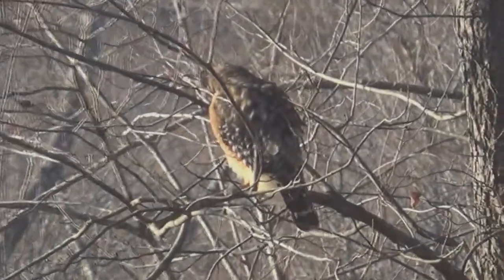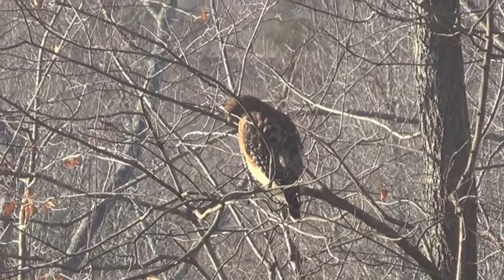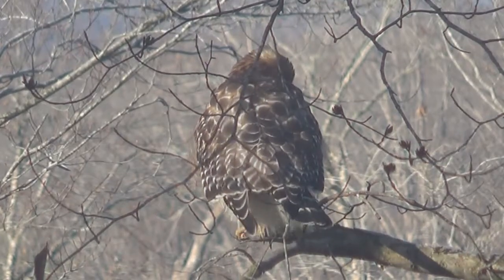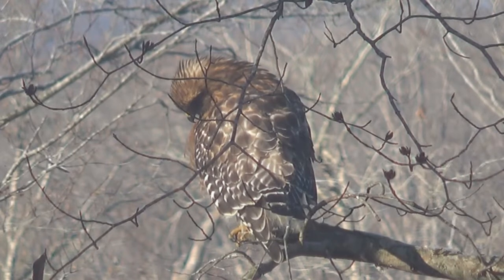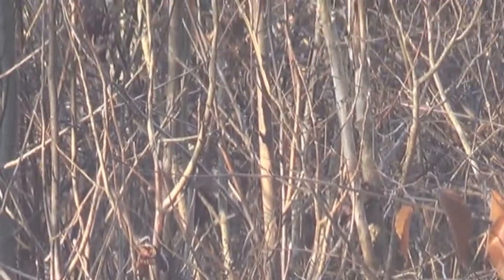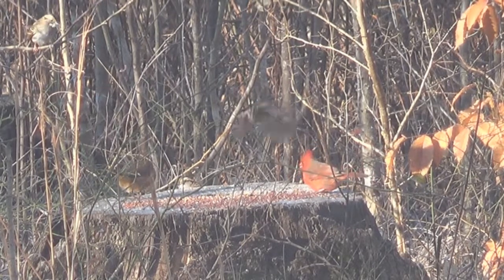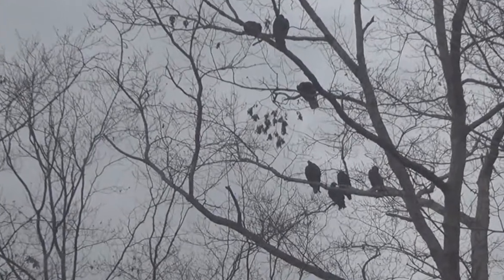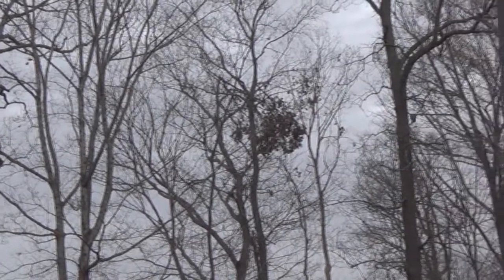Of hawks and buzzards in Holladay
Wildlife in our backyard over the past few days